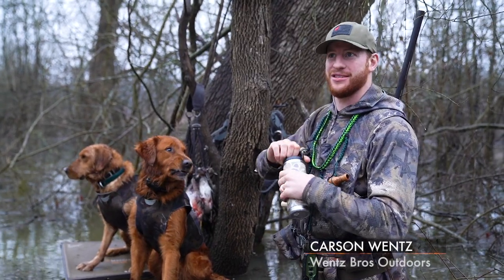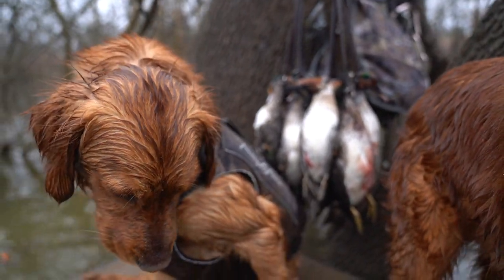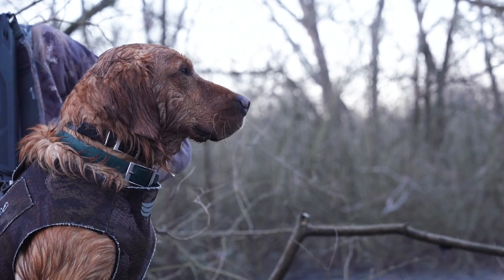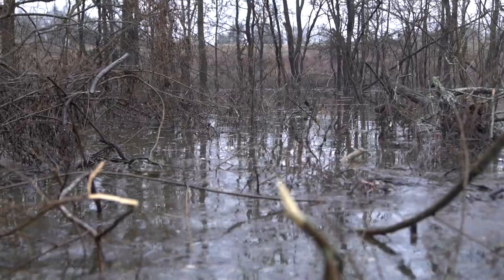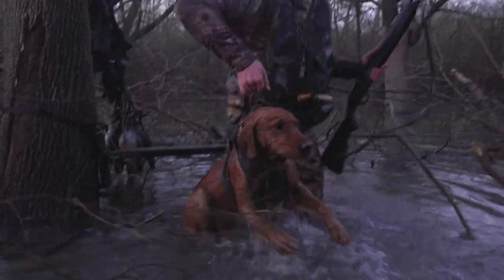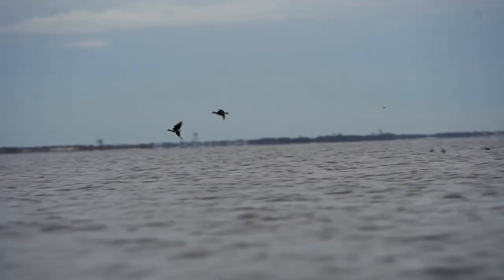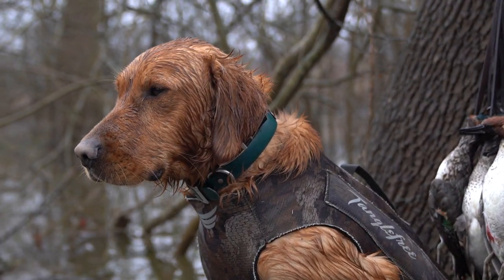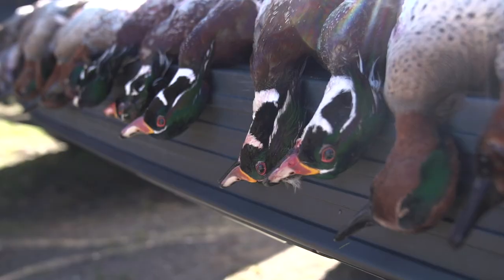Wentz Bros Outdoors - Tanglefree Dog Vest Review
Carson reviews the Tanglefree dog vest while hunting ducks in the timber of Texas!